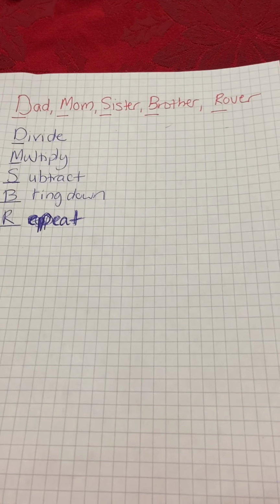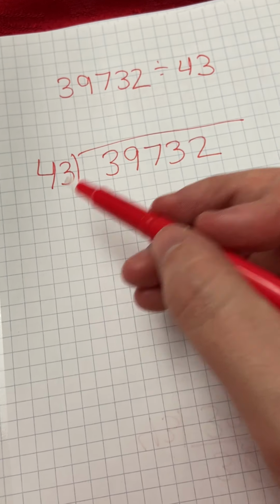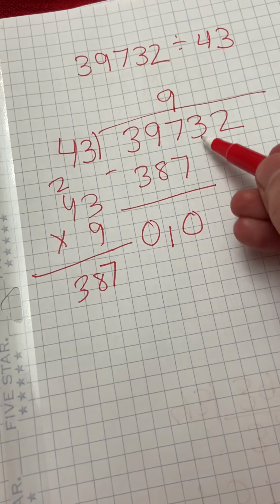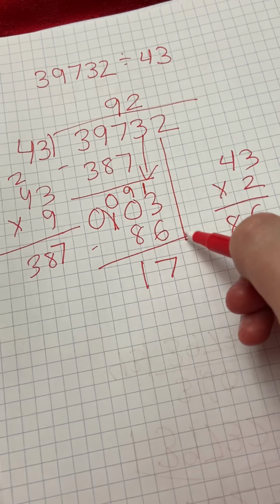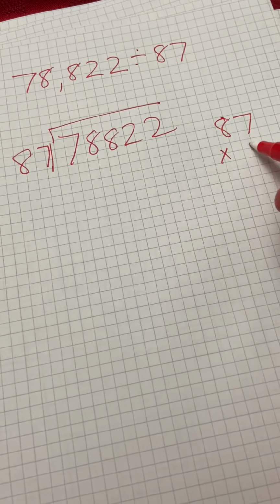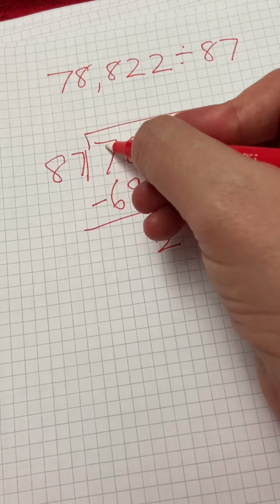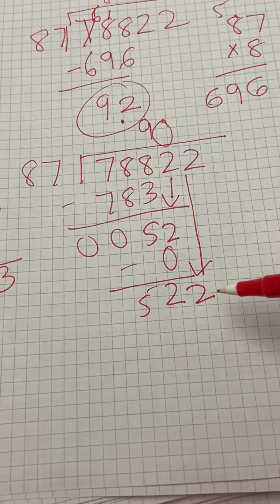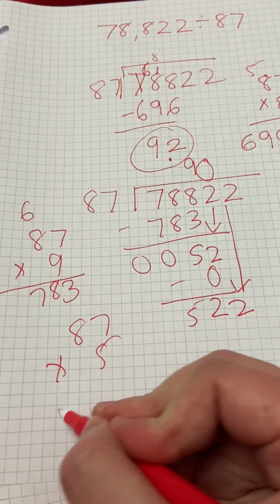September 13, 2020